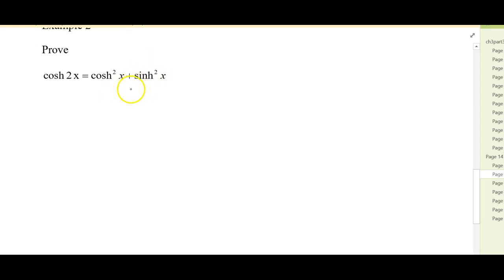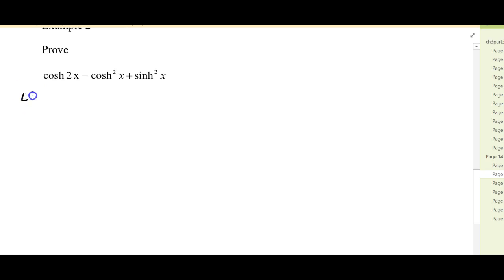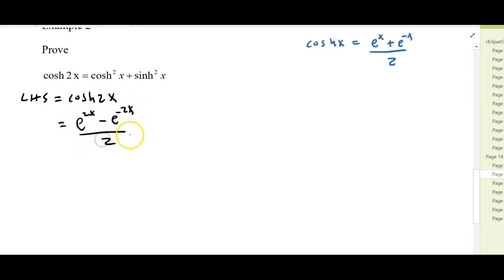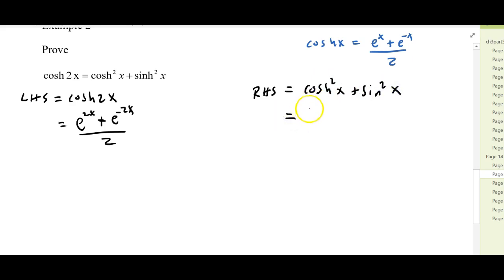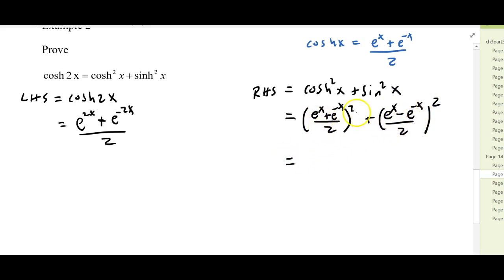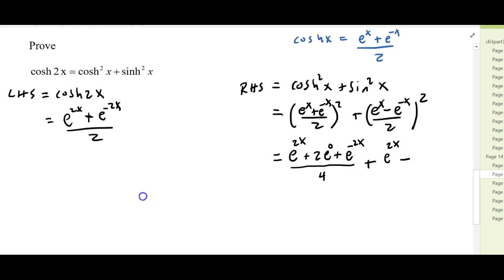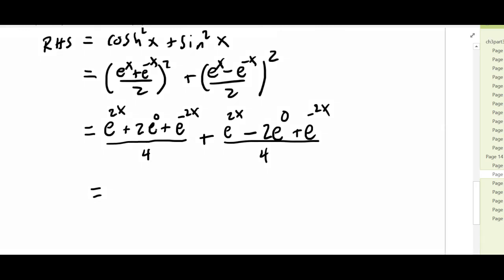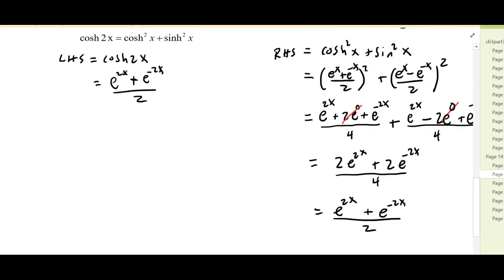Proving Hyperbolic Identity